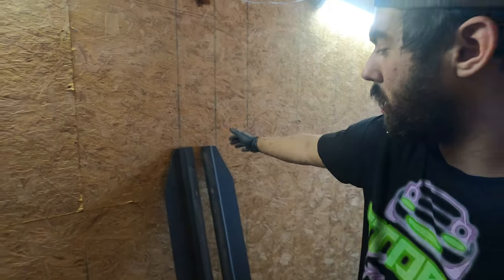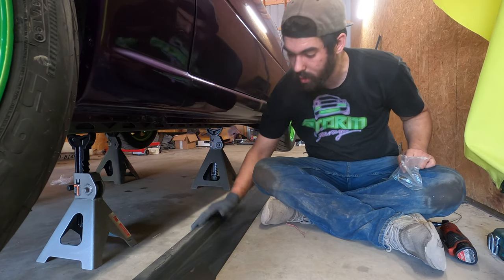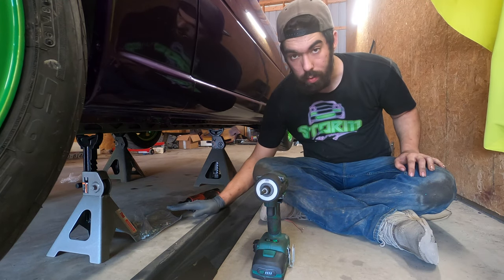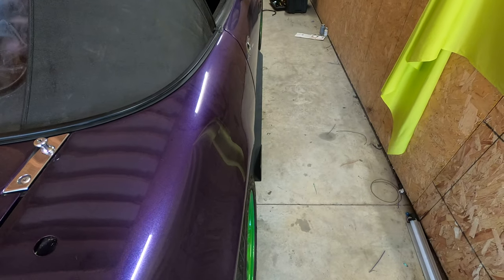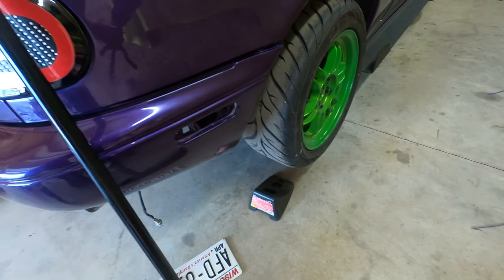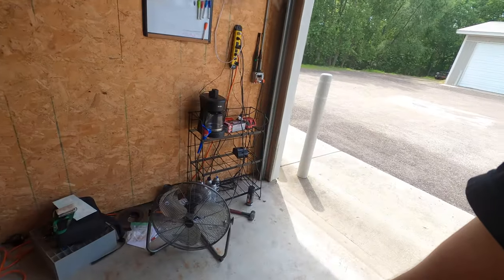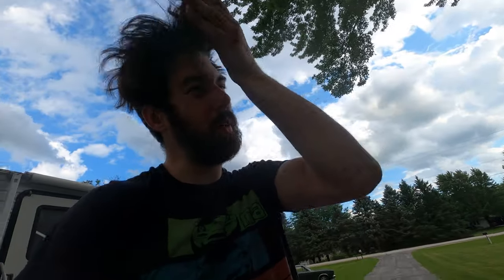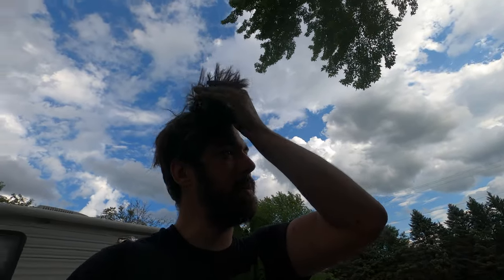Miata Garage Star Side Skirts & Rear Bumper Install |Joker Miata Build Vlogs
Storm Garage here today with a little update on the Joker Miata! Got some more new parts going on and have a few videos coming out for all of you to see what has been going on with the Miata!

Come watch my Twitch Streams!
🟣Twitch Streams: Mon/Wed/Fri (7-7:30PM - 11PM CST)🟣

follow all of these so we can be bestest friends

Give these guys a look too!